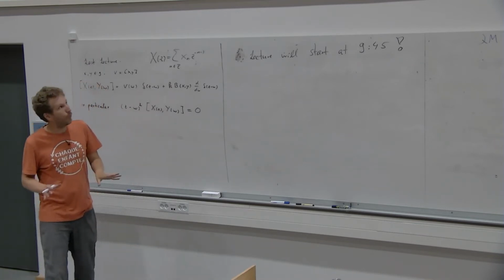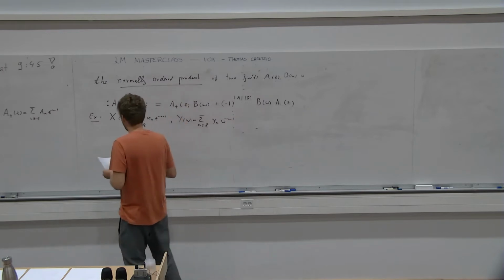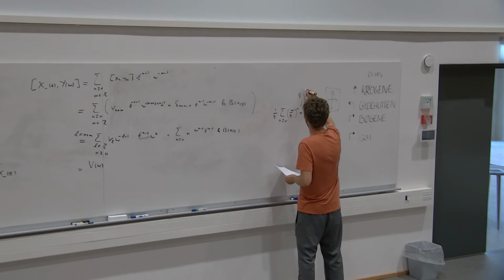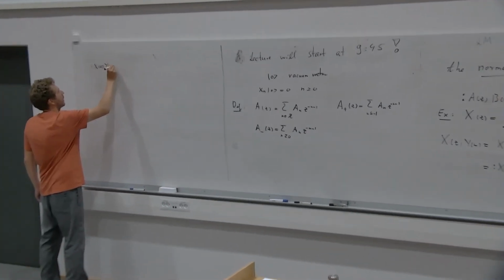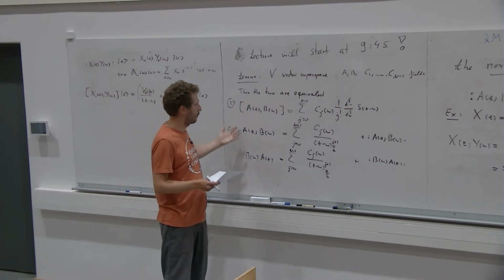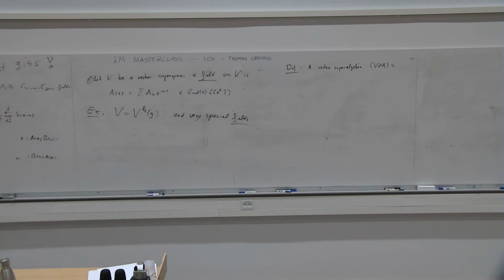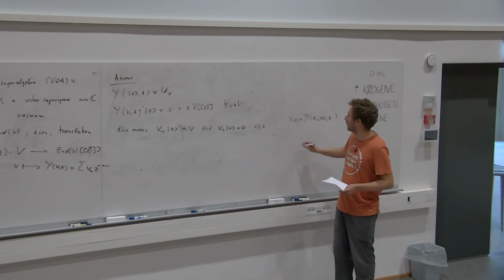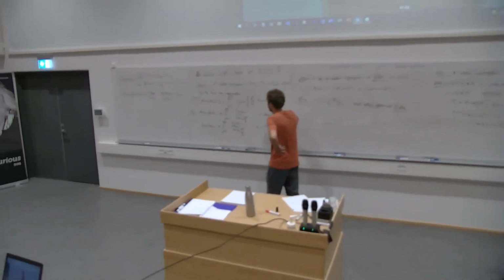Lecture #3: Vertex Operator Algebras (3/20); Formal calculus and definition of VOA...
Lecture 3: Formal calculus and definition of VOA, modules, fields and intertwiners